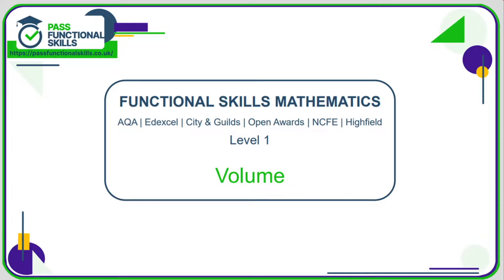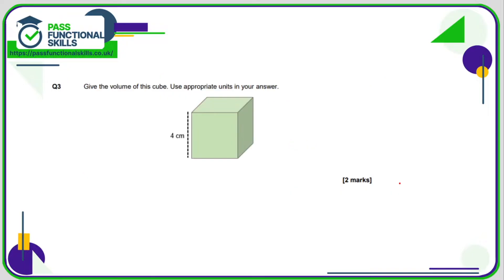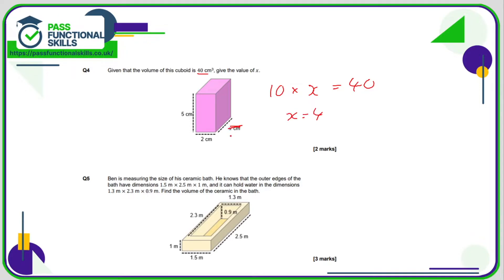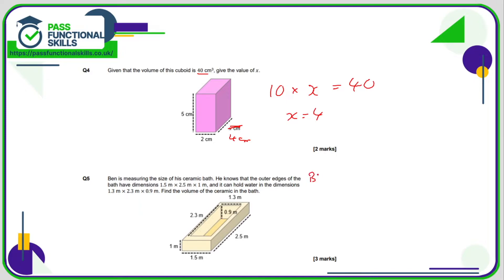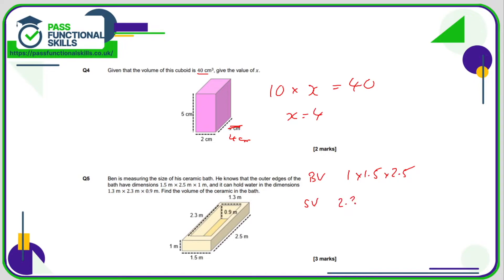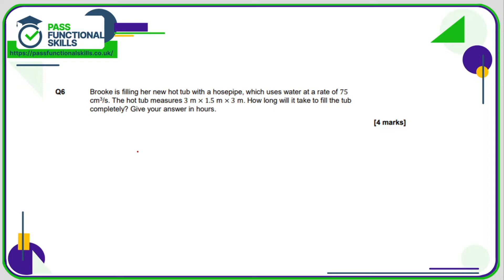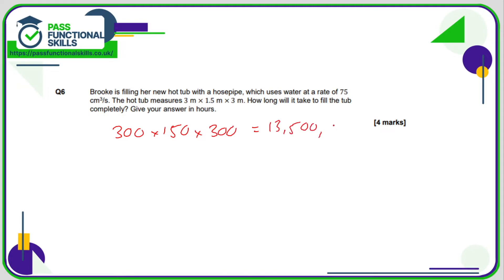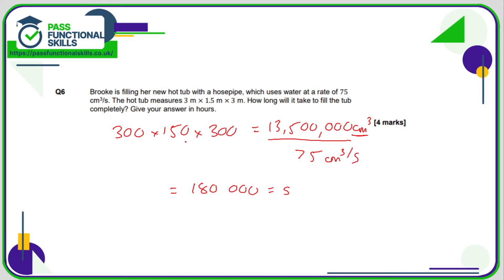Volume Worksheet - Level 1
This is the Pass Functional Skills revision video on Volume Worksheet - Level 1.